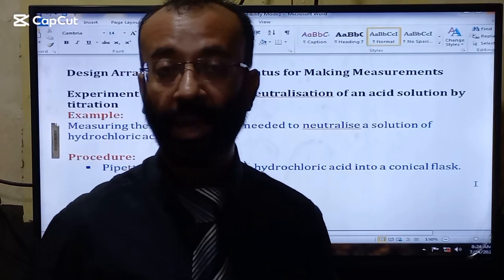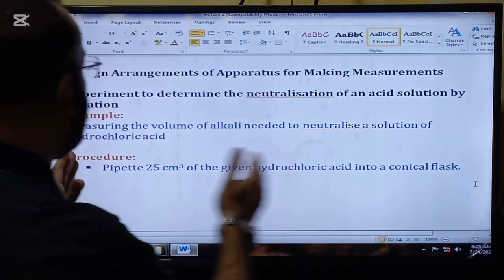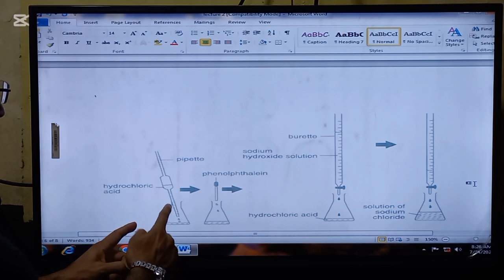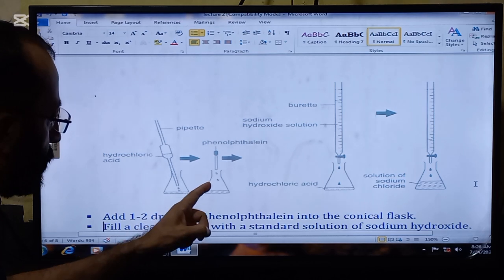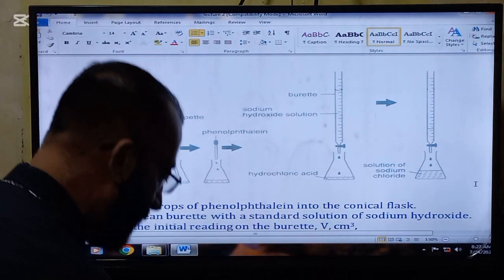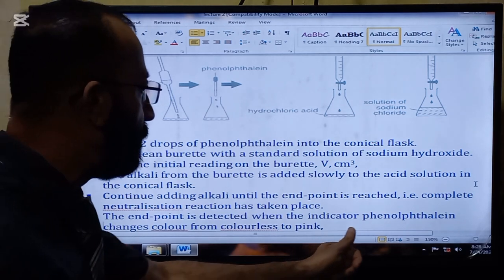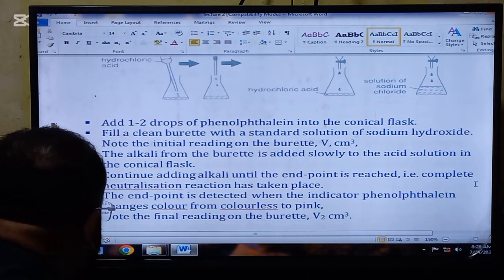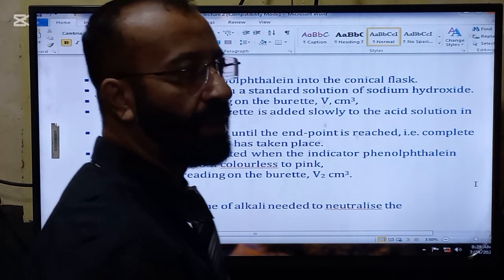O Level/Chemistry ATP/Experimental Chemistry/Design arrangement of apparatus/Neutralisation of acid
This lecture will thoroughly cover the topic 'Experiment to determine the neutralisation of an acid solution by titration' in the topic of 'Design arrangement of apparatus for making measurements' in Chemistry ATP, in Chemistry, O Level Syllabus.